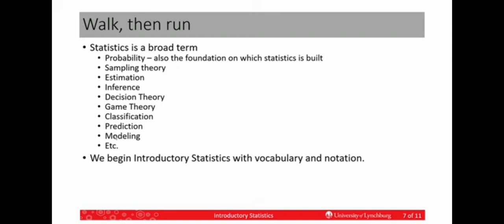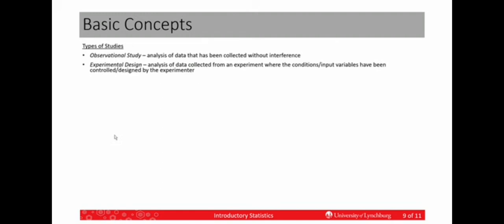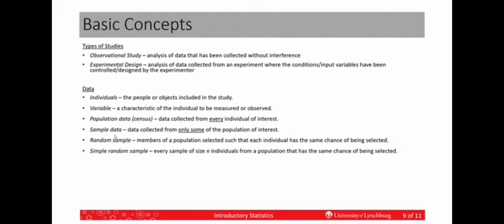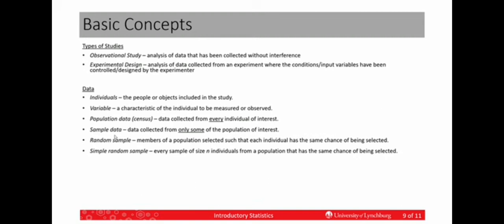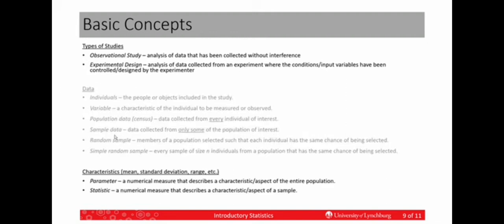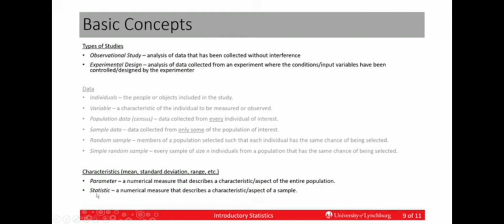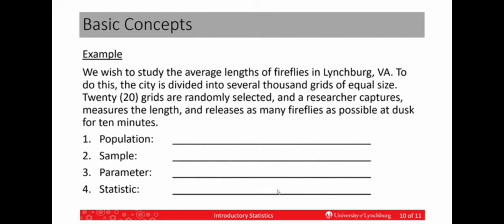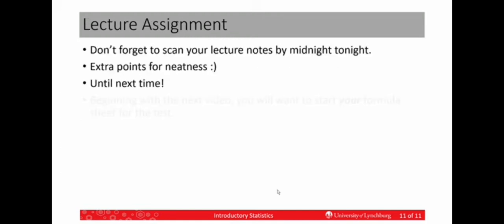Continuation on Introduction to statistics STA 124